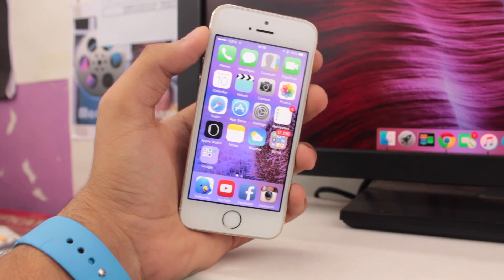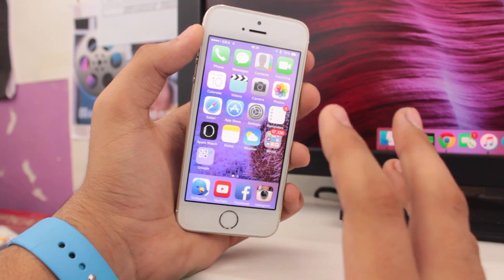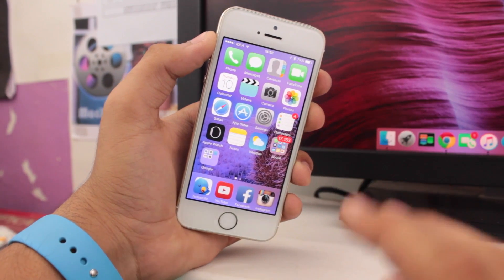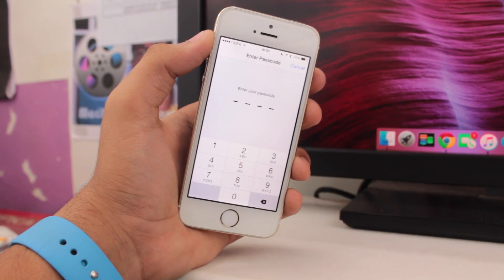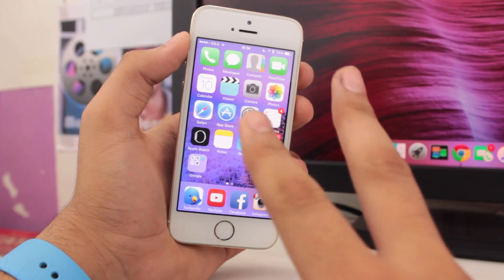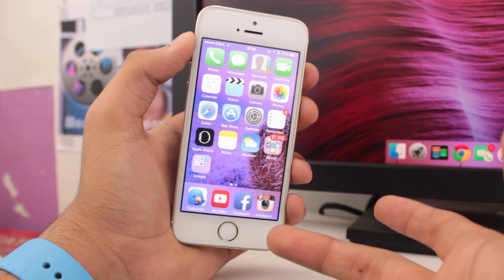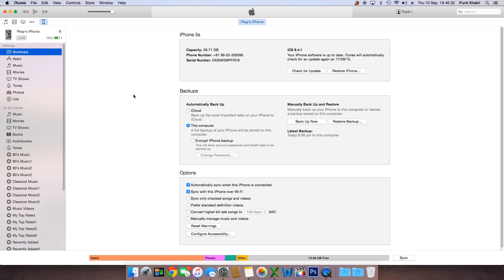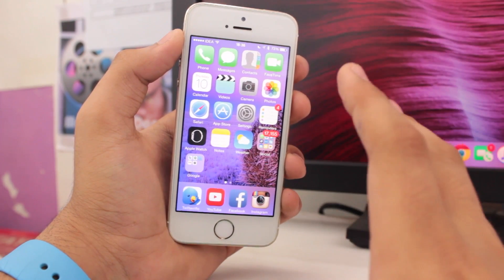How to Fix iPhone 6/6 Plus Touch Screen Unresponsive Issues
Did you get your iPhone 6 or iPhone 6 Plus touchscreen unresponsive? In this video, we explain several methods to fix this issue.